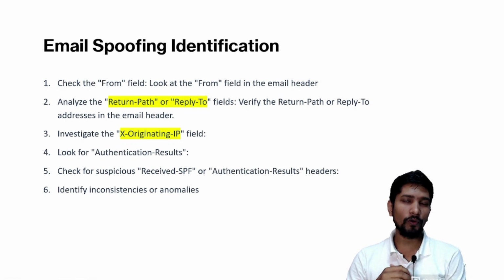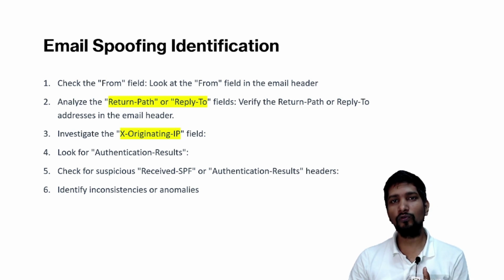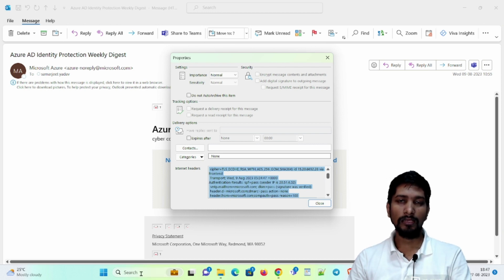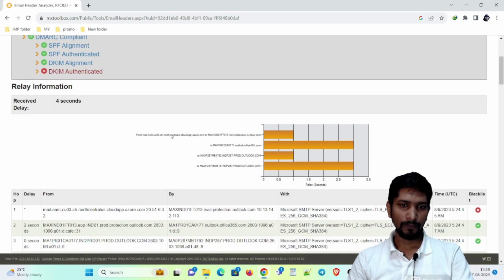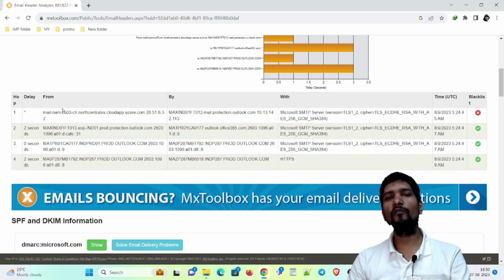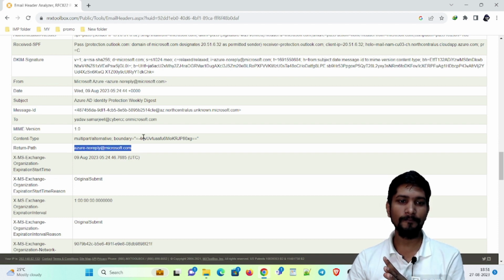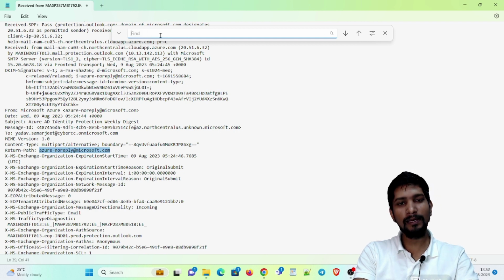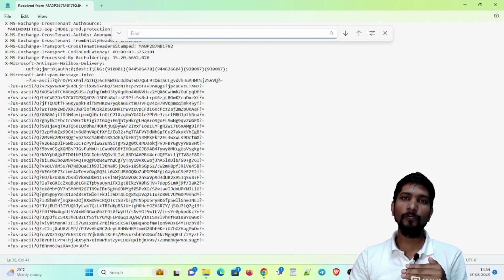Email Header Analysis | How to Identify Spoofed email | Part-04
Phishing email investigation contains important headers , by analyzing headers one can get to know whether email is spoofed or not.
Do you know how to properly read and analyze an email message header? In this episode, we’ll talk about what is email spoofing with practical. We’ll learn which header fields are most commonly referenced for analysis, how to determine a message’s true origin, how to read SPF and DKIM information, and we’ll even take a quick look at DMARC. Whether you’re completely new to this concept or a seasoned veteran, this episode has something for you.

Links:

Hacking Laptop
Best Secure Mobile